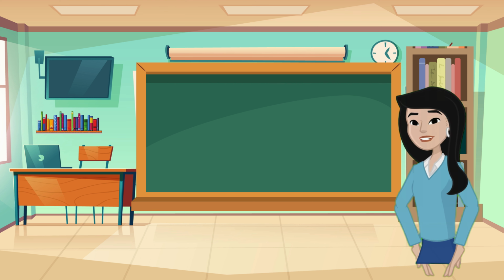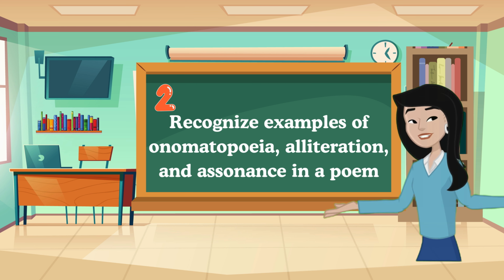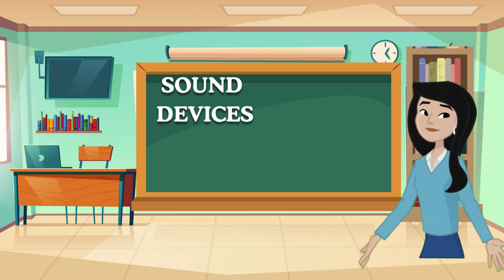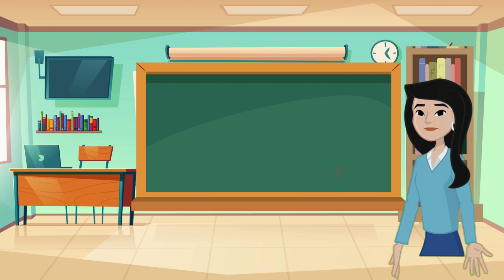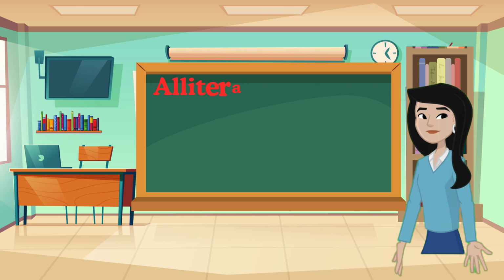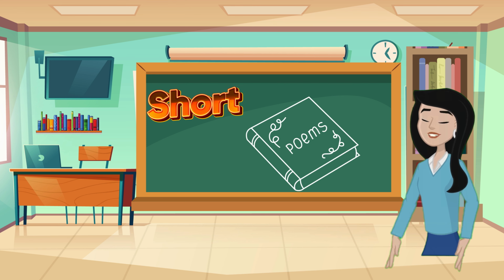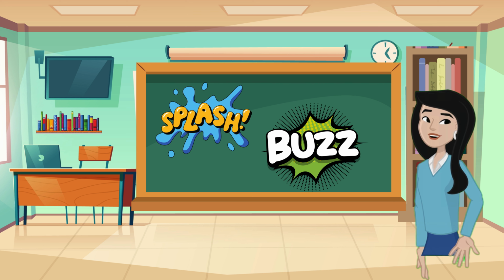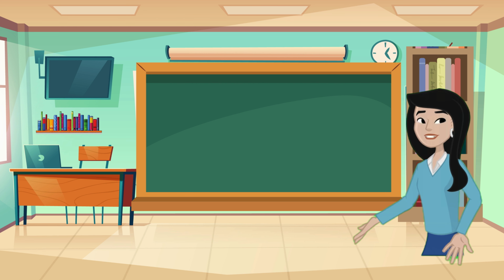Two Important Lesson